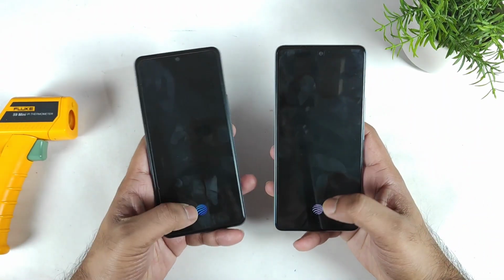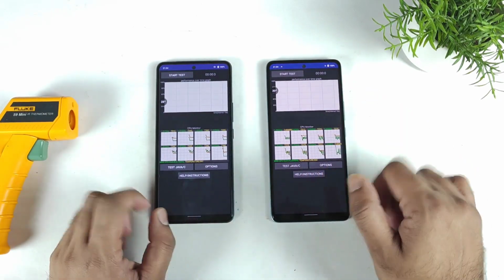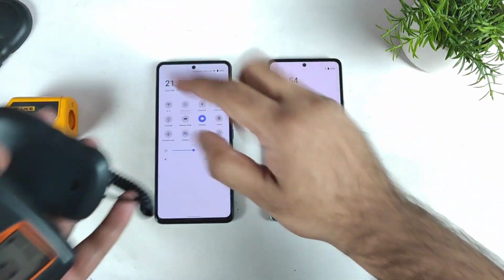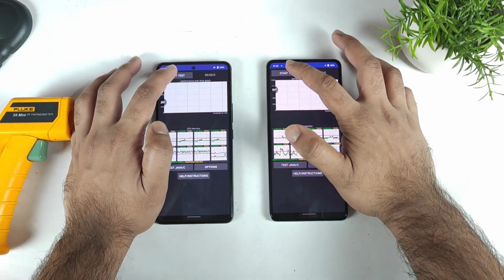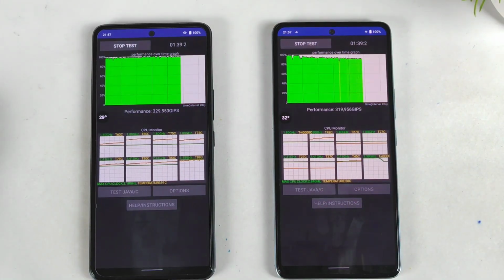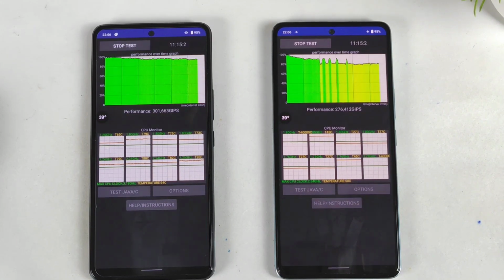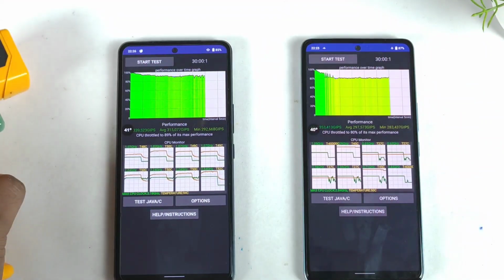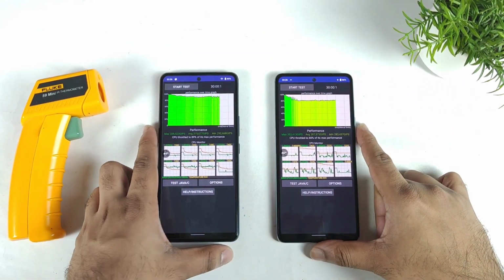iQOO 9SE vs iQOO 7 CPU Throttling 30mins Extreme Testing Shocking Results 😱🔥🔥🔥